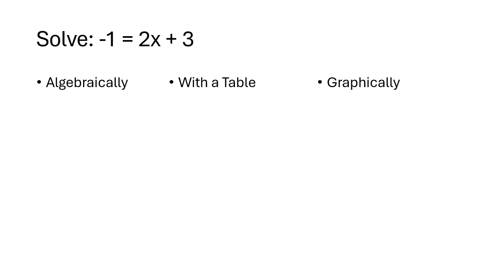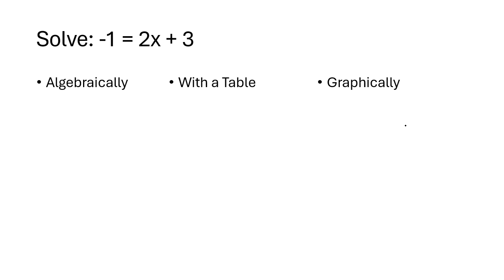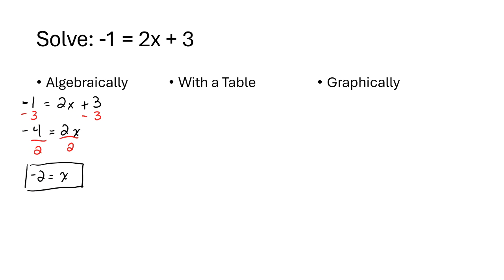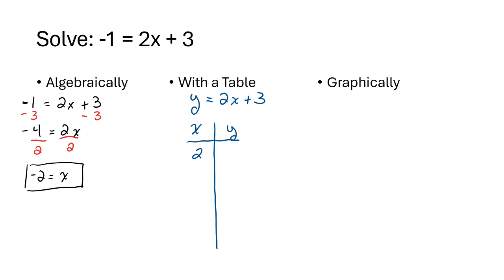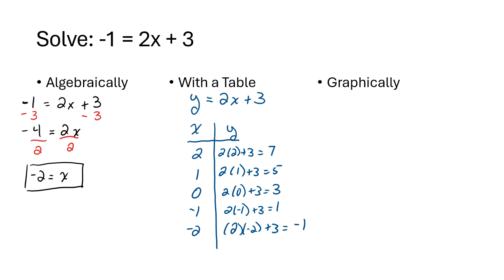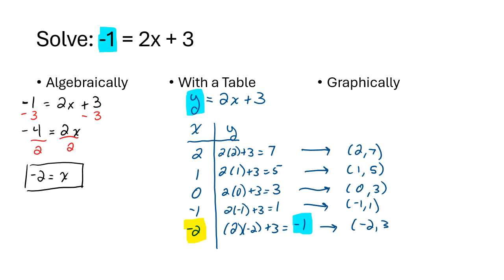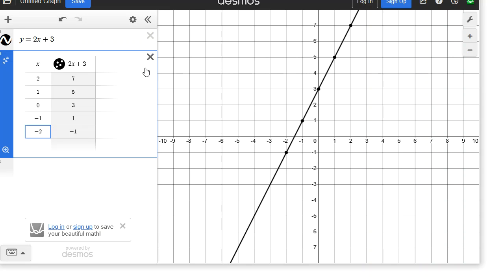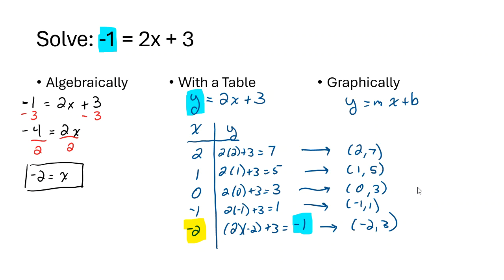Solve a Linear Equation Algebraically, With a Table of Values, and Graphically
In this video we cover how to solve a linear equation algebraically, with a table of values, and graphically by using the graph of the corresponding linear function. The relationship between equations, tables, and graphs is explored.